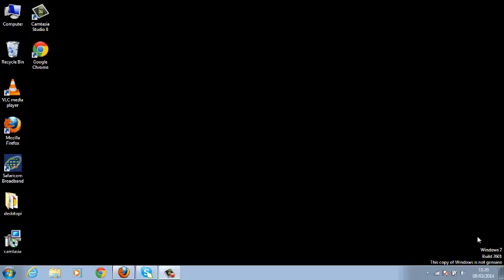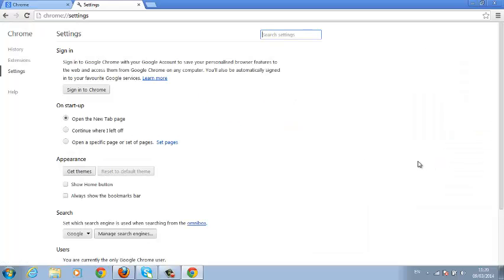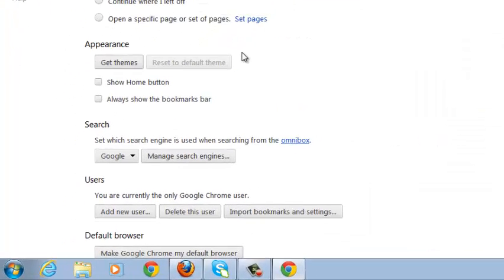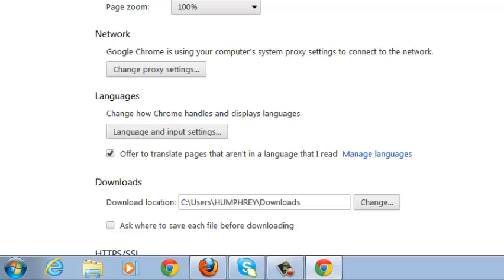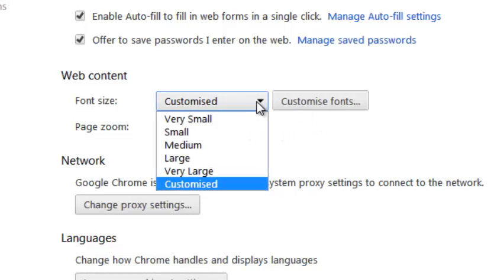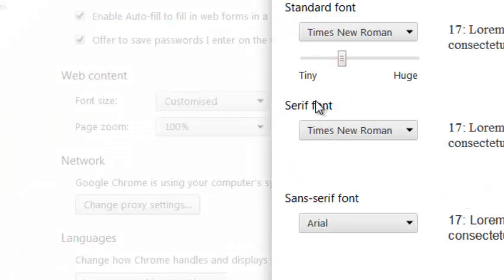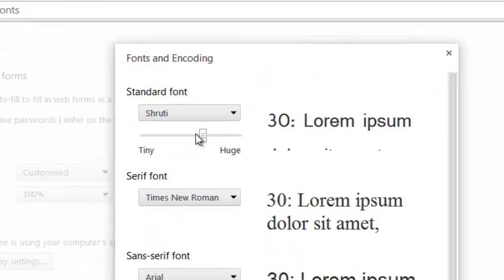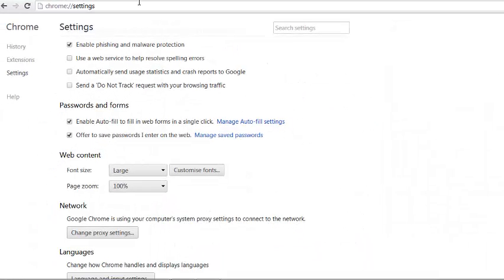How To Customize Google Chrome Fonts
You can change the font size and font styles in your google chrome browser to customize the way websites display content to you.